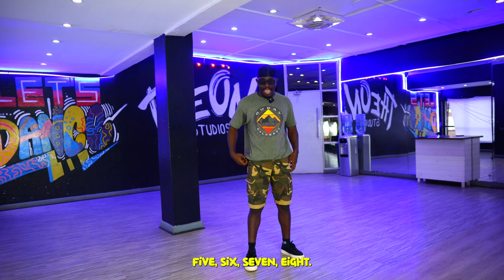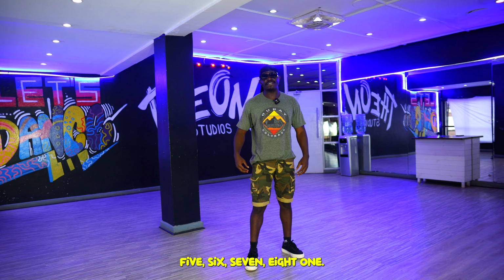Chef187 - "360" Dance Tutorial | Chiluba Choreography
For dance classes in Nairobi
Viking House 3rd Floor  - Westlands, Nairobi - Kenya
Choreographed by @chilubatheone